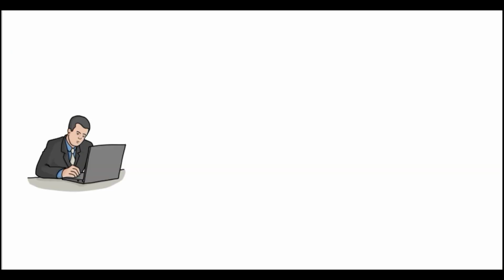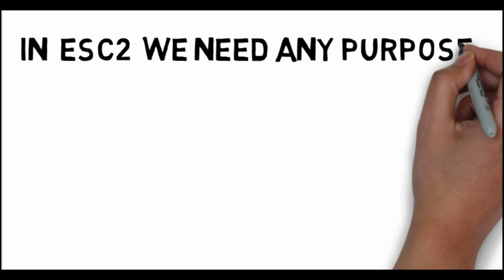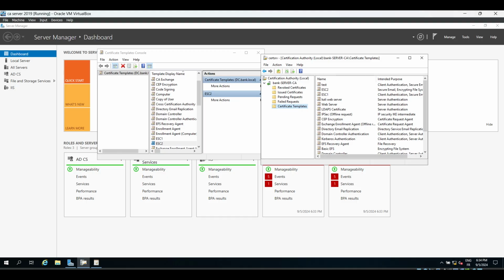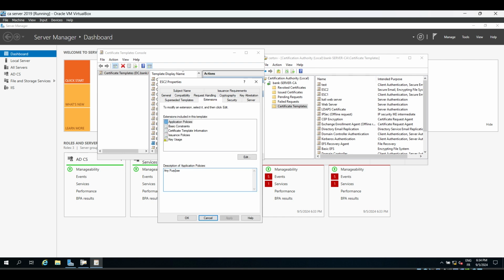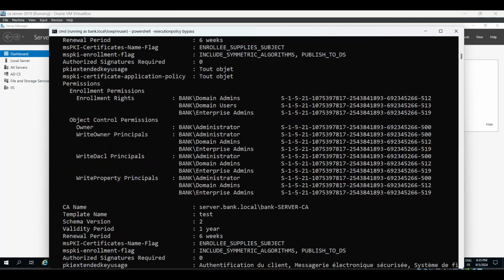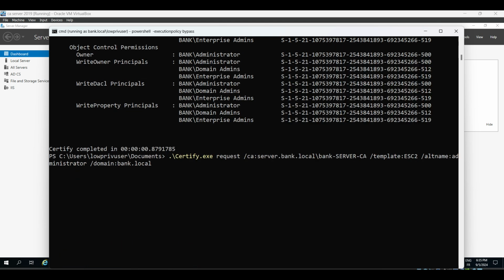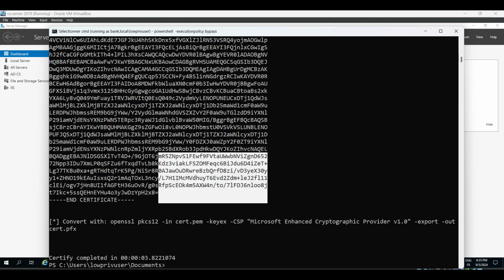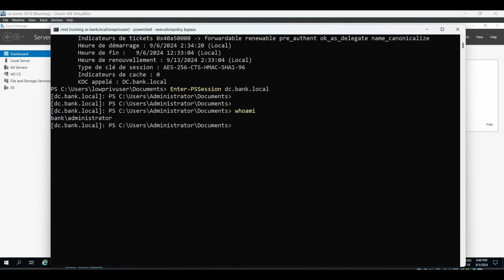Attacking ADCS ESC2 | full course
Attacking Active directory certificate services full course
Support Me

description
Whenever I have an Active Directory pentest, most of the time I see LDAPS and internal websites using HTTPS, but I never asked where those protocols or applications got their certificates , or maybe they’re signed from a public trusted certificate authority or a local certificate authority. Since we are dealing with Active Directory, it’s usually going to be ADCS (Active Directory Certificate Services). That's why I decided to spend the last three months learning how to attack and abuse ADCS, and at the same time, create this full course for you to learn as well.

In this course, we’re going to start by buidling our adcs lab, then explaining
 of the key elements to understanding how it works , which is PKI (Public Key Infrastructure). Then, we’ll move into the installation of ADCS and how sysadmins use it to secure their local infrastructure. We’ll also cover ADCS components like what a PKInit is, what a template is, CSR.
Then we’ll dive into the most interesting part: abusing the misconfigurations left by sysadmins. To better understand this, we’ll create those misconfigurations in our lab, and then we’ll abuse them to escalate privileges or establish persistence.
All the modules are well-organized in this course. Feel free to jump to any part if you’re already familiar with it, or return to a section if you need a refresher.